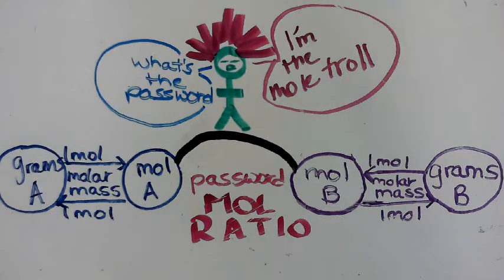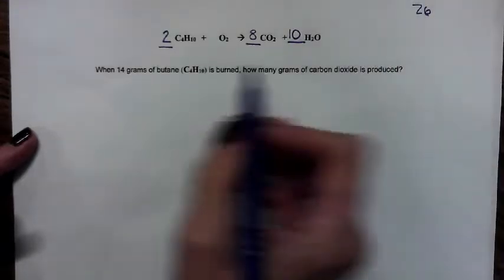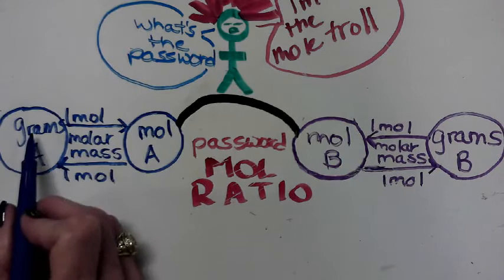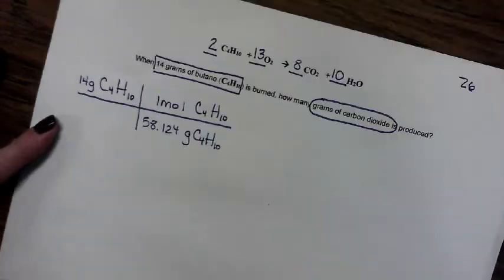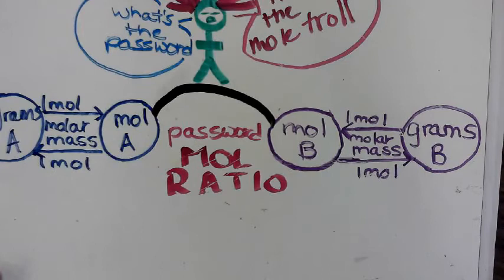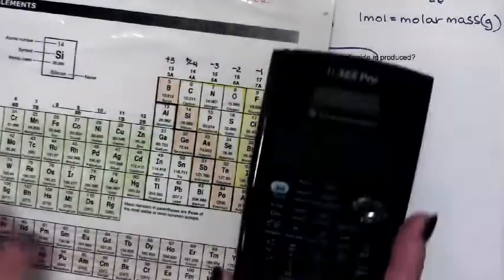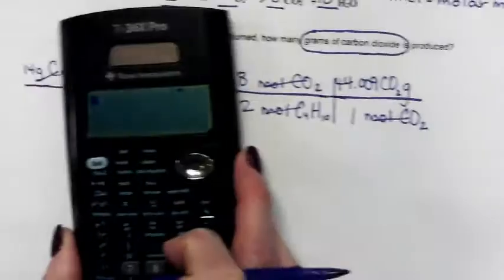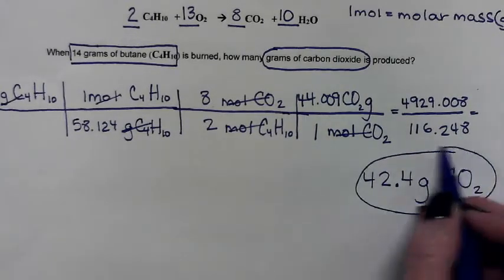Mole Troll 1